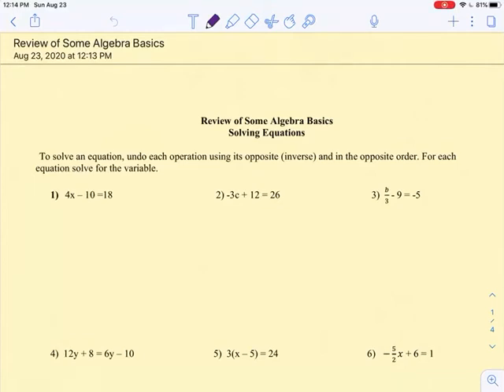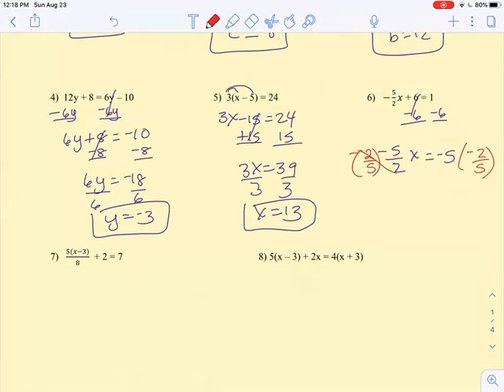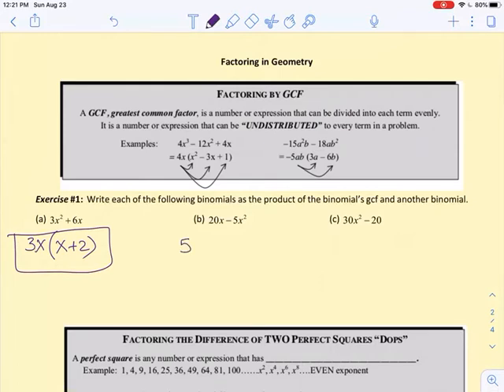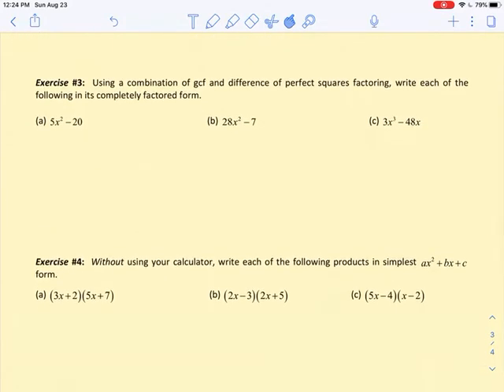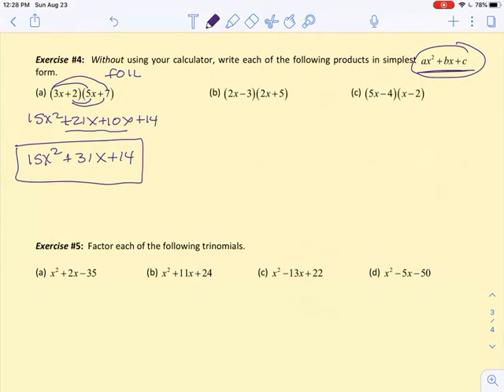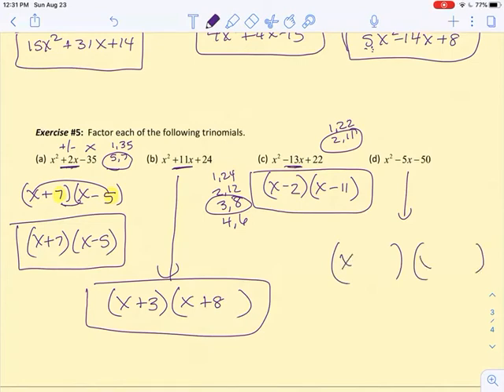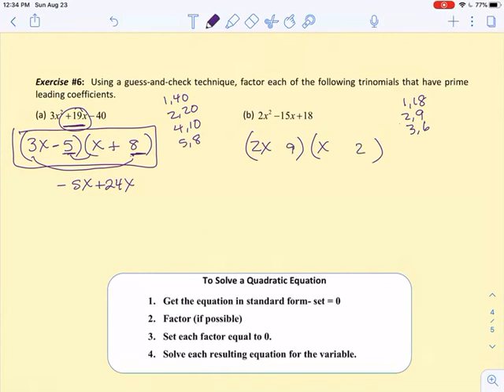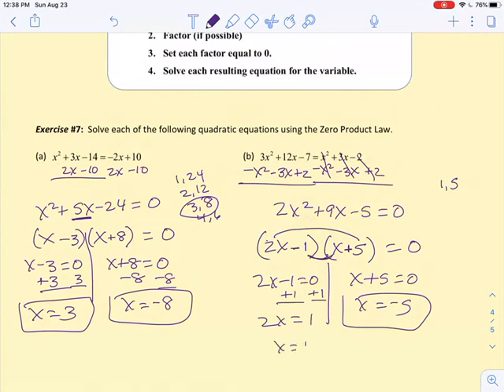Basic Review Solving Equations and Factoring